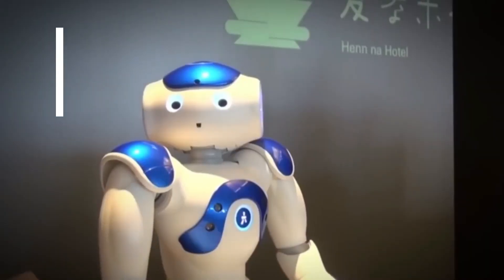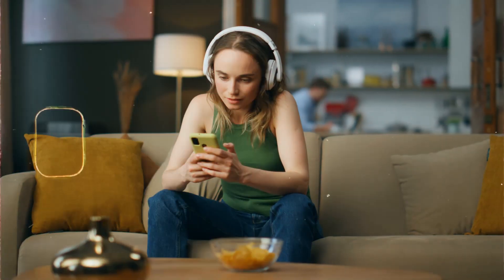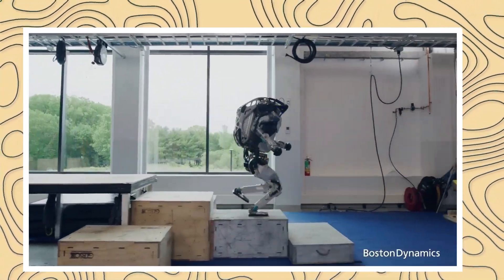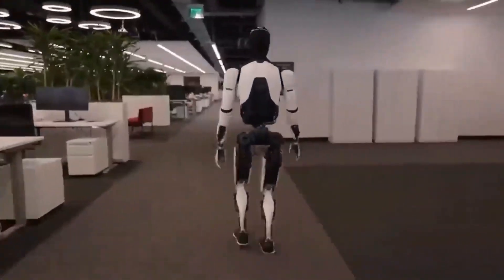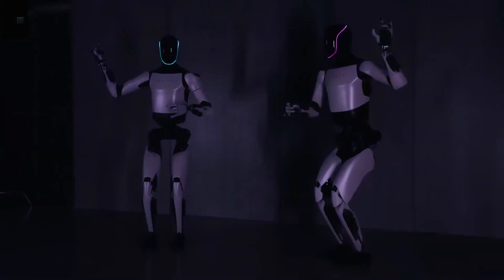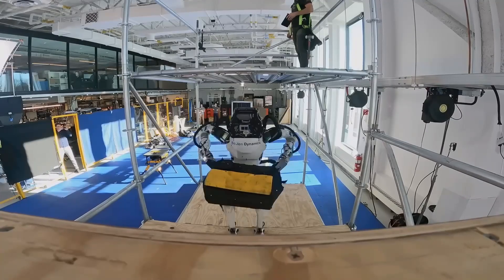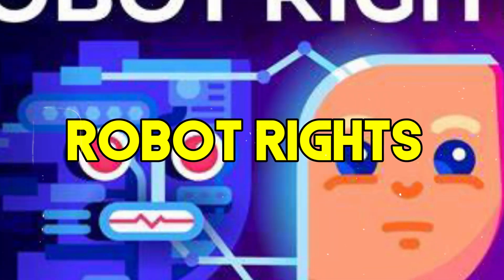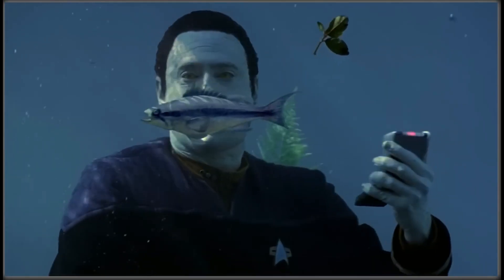Atlas and Optimus | Humanoid Robots in the World | Usage of Atlas and Optimus | Robotics